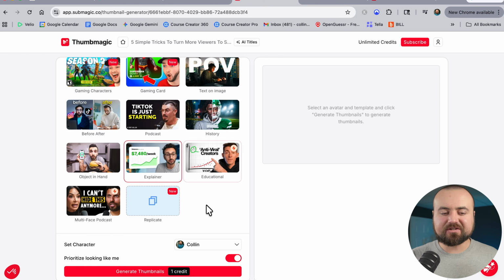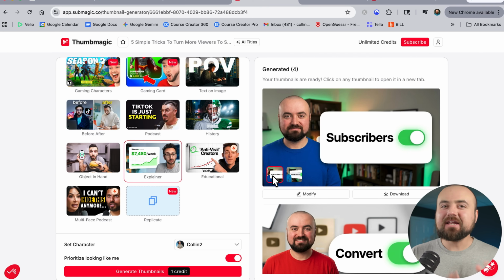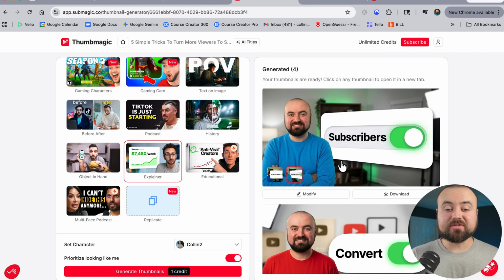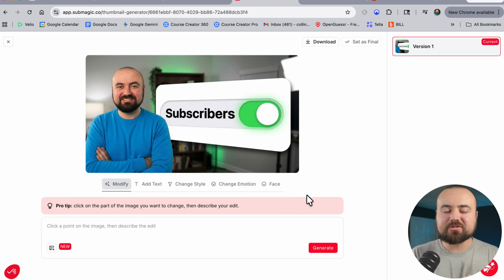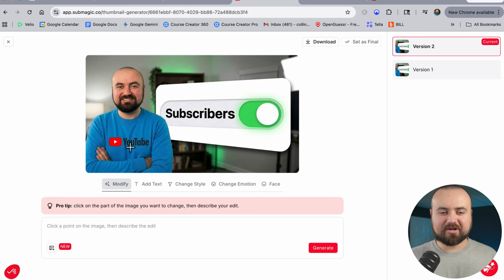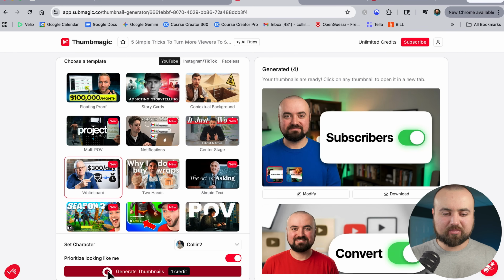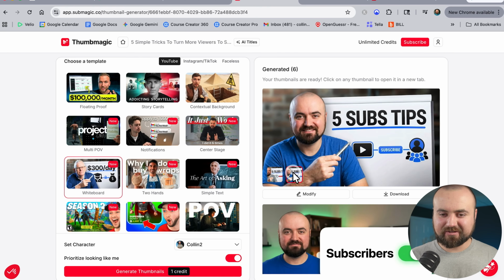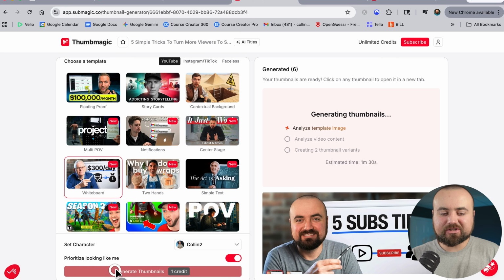Make Thumbnails 10X Faster With This Tool! (Thumbmagic Review)